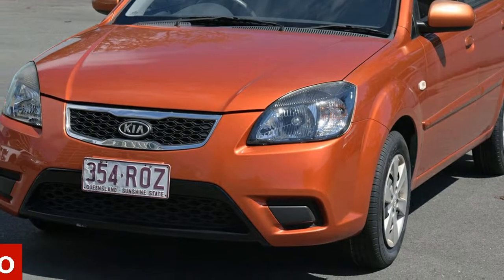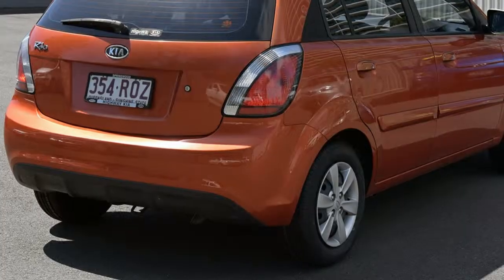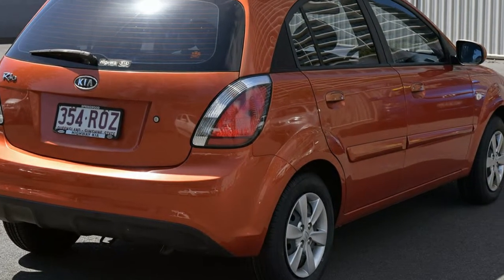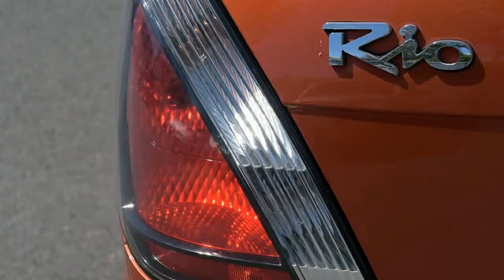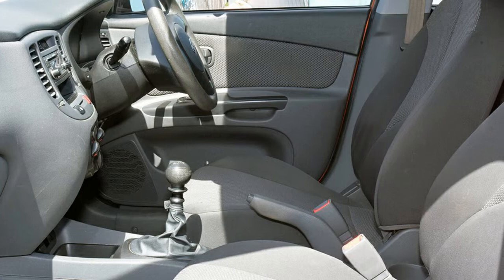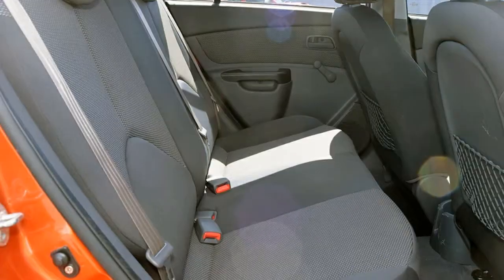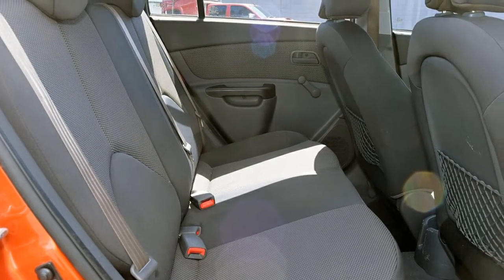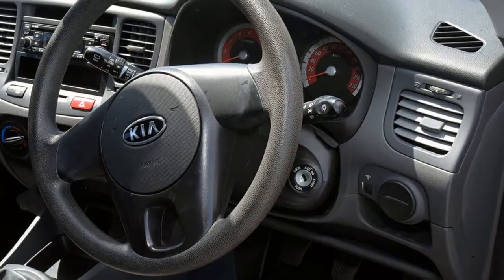2010 Kia Rio JB MY11 S Orange 5 Speed Manual Hatchback